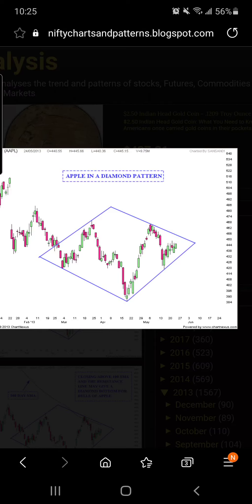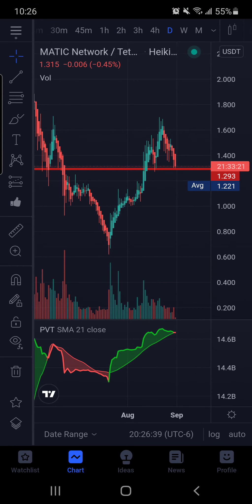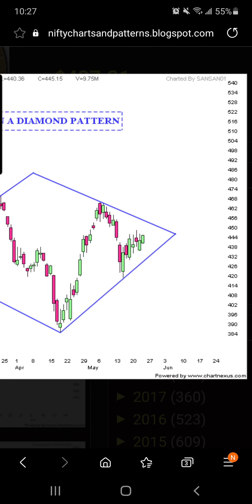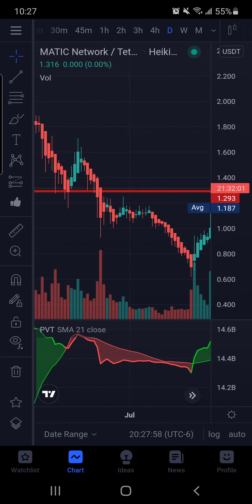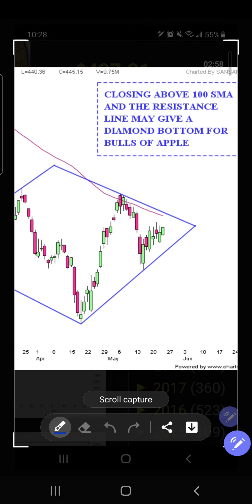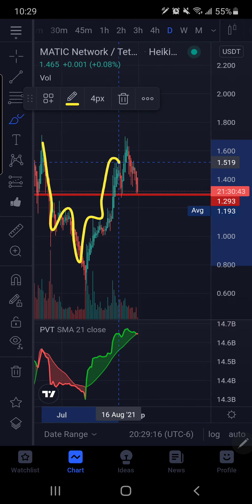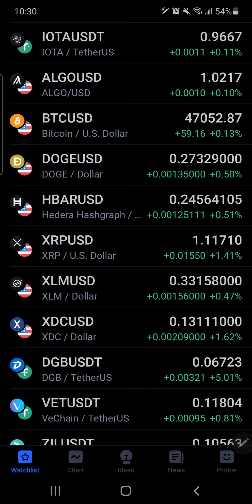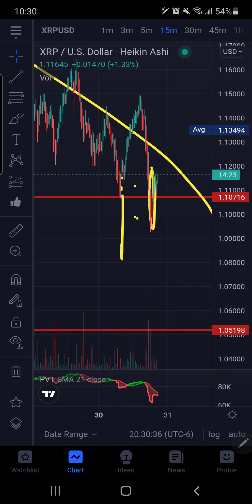XRP CHART MATIC APPLE IN A DIAMOND PATTERN YOUTUBERS EXCLUSIVE POLYGON PATTERN DISCOVERED IN DAILY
2ND YOUTUBE CHANNEL

MY PROMISE TO ALL OF YOU I WILL MAKE MY CONTENT FREE ON YOUTUBE NO TRADING ALERTS FOR $ WHEN THE TIME COMES AND I HAVE EARNED IT YOU CAN JOIN TOMSARMY FOR 9.99 A MONTH SHOW YOUR SUPPORT AND HELP ME CONTINUE TO PRODUCE MY NEXT LEVEL TECHNICAL ANALYSIS FOR FREE. I BELIEVE EVERYONE NO MATTER FINANCIAL SITUATION SHOULD BE GIVEN THE TOOLS TO SUCCEED ITS MY MISSION TO DO JUST THAT. HELP ME TRANSEND YOUTUBE AND START THE REVOLUTION OF FREE TECHNICAL ANALYSIS NO TRADING ALERTS

STAY BLESSED STAY TRUE

rMdG3ju8pgyVh29ELPWaDuA74CpWW6Fxns

UPHOLD LINK
Hi, I'd like to invite you to use Uphold. Create your account and try out one of the easiest and most cost-effective trading experiences.
WATCH NEW UPDATE EMERGENCY ALERT CYPTO CRASH